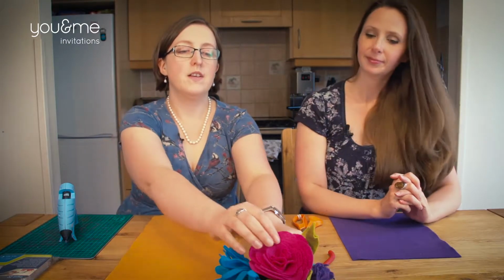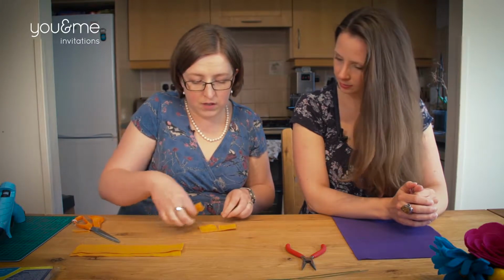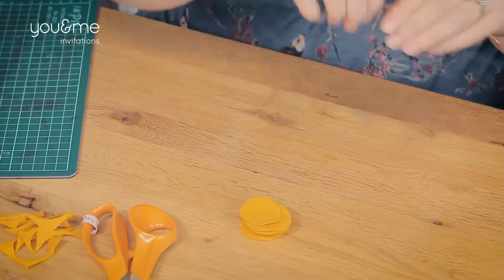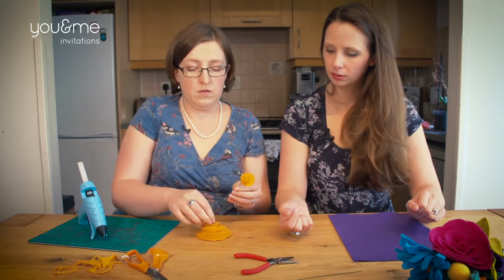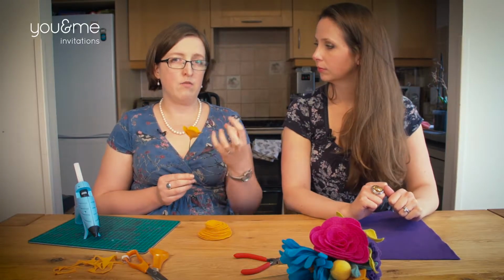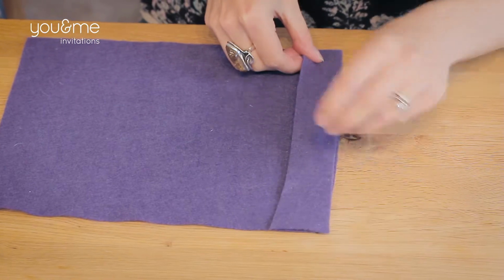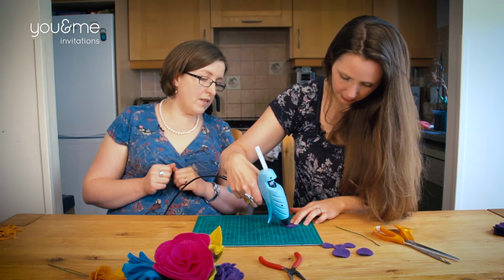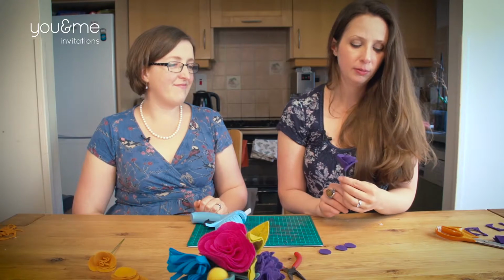Felt Flowers Part 2 | You & Me Invitations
Felt flowers are a fabulous way to add a personal touch to your wedding. Over the course of 4 videos, we will show you how to make a beautiful bouquet. In our second video, we show you how to make felt rose-like flower.